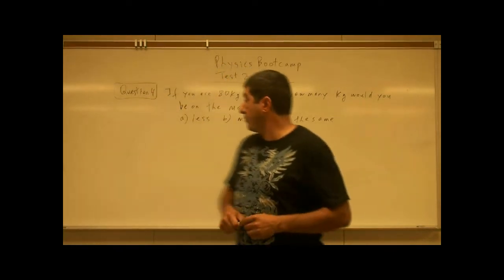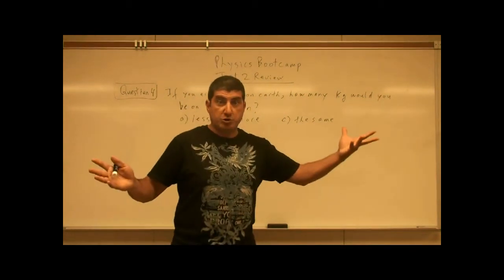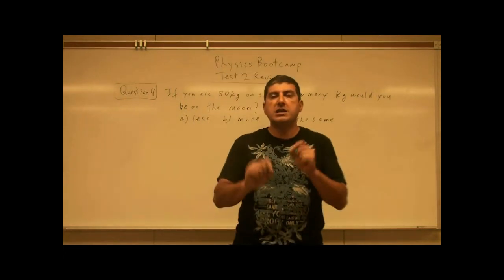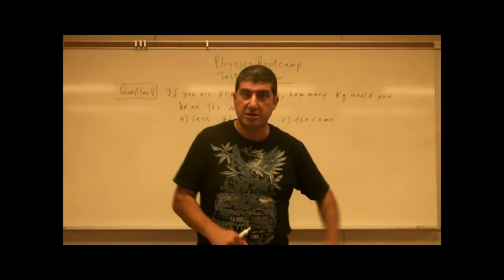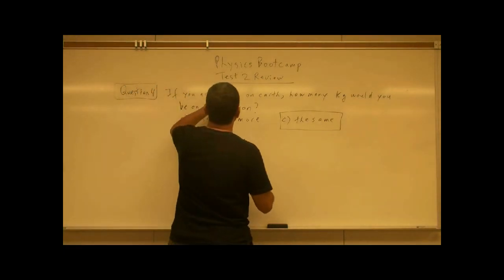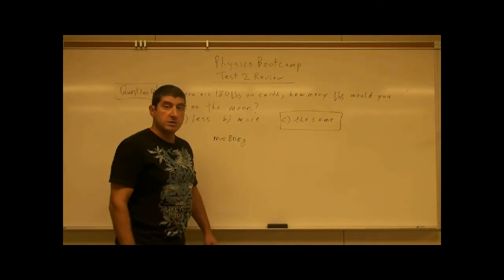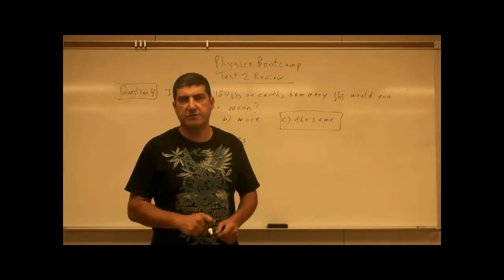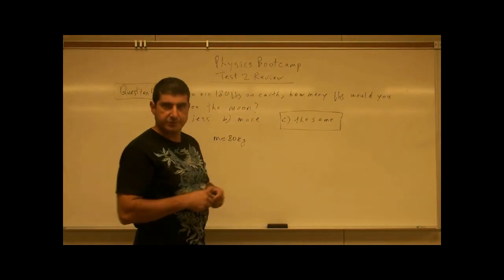PhysicsBootcampTest2ReviewQ4(Units of Mass and Weight).avi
This video is part of the Physics Bootcamp series.  It covers the fourth question of the second review test for this course.
If you are 80 kg on earth, how many kg would you be on the moon?
a) less   b) more   c) the same